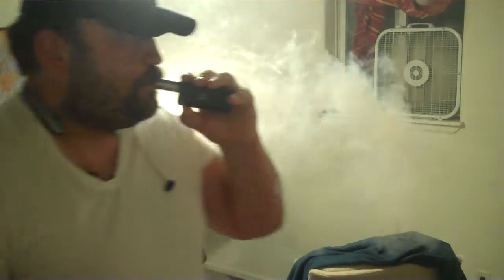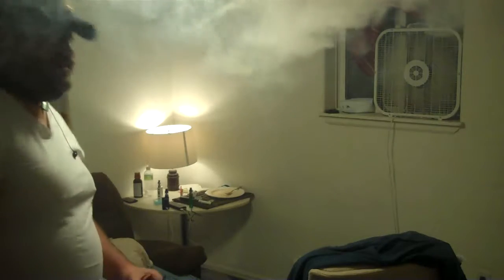The vape corner: The milkman crumbleberry